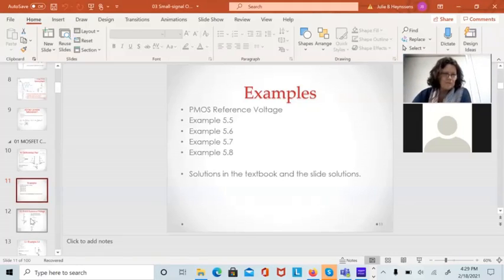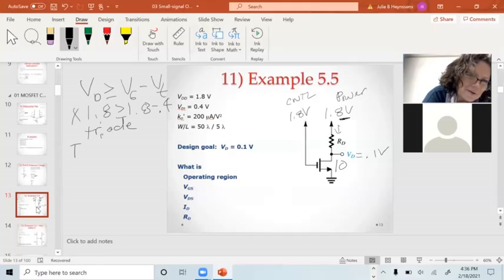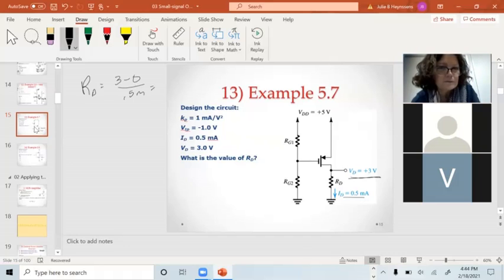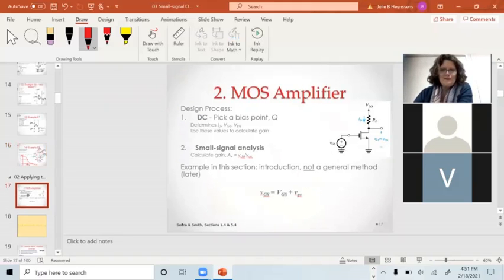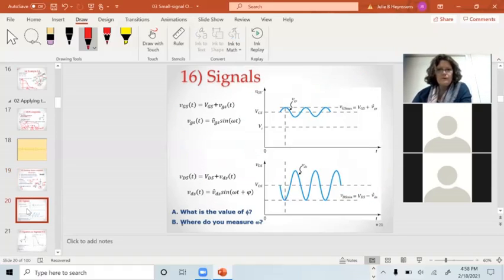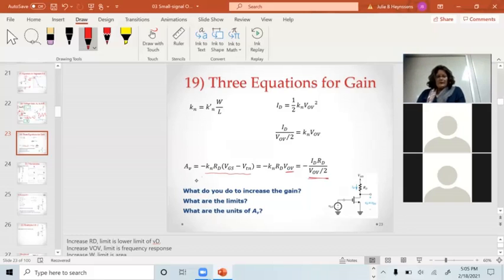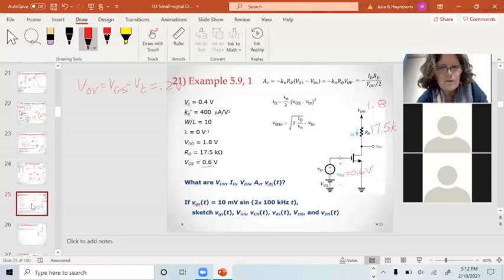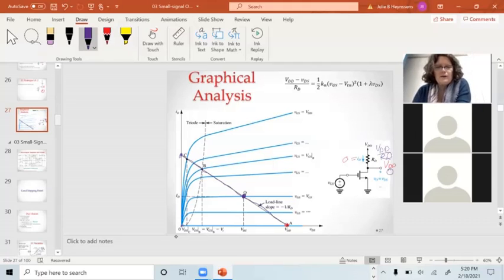EE380 Feb 18 Part 3